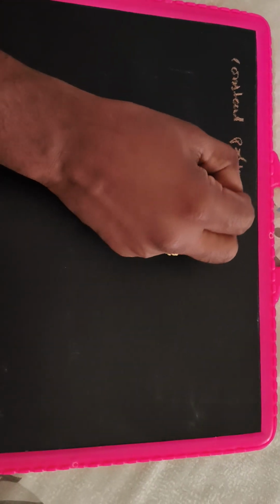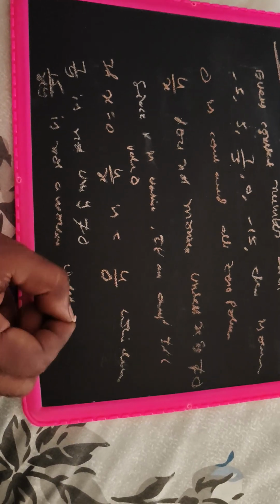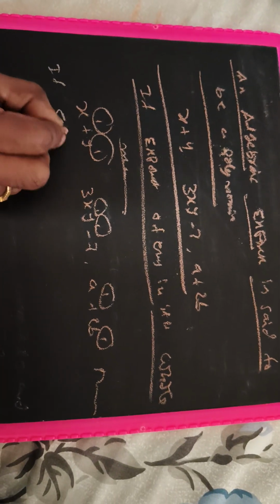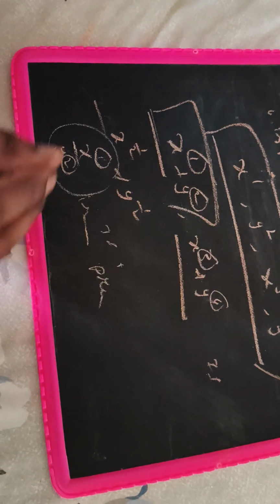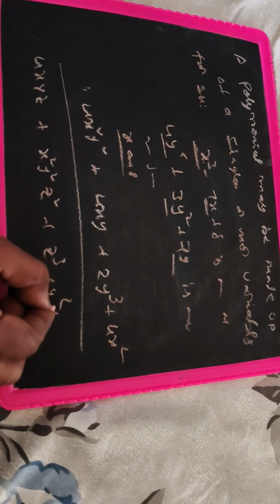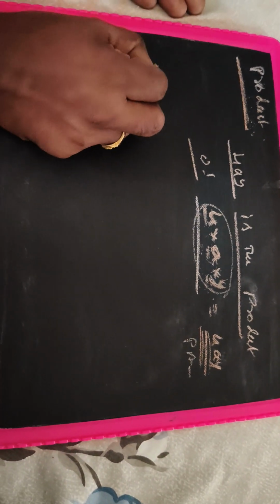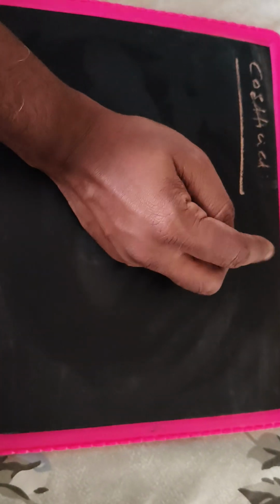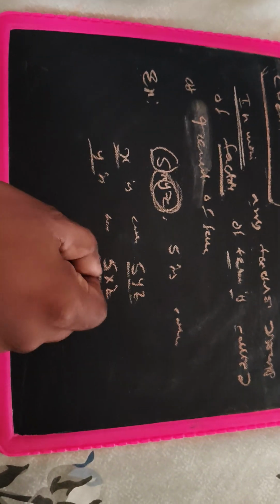## algebra fundamental concept part 3##